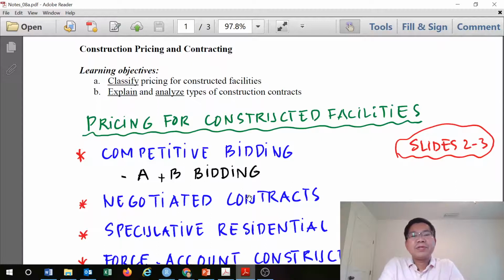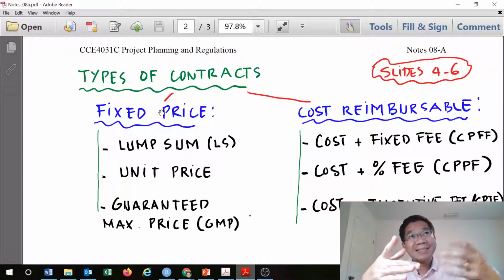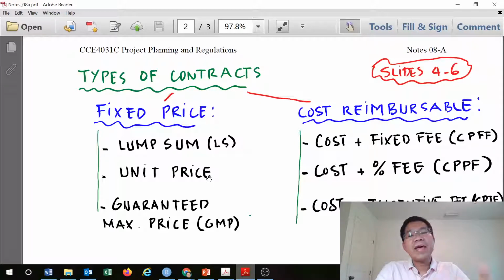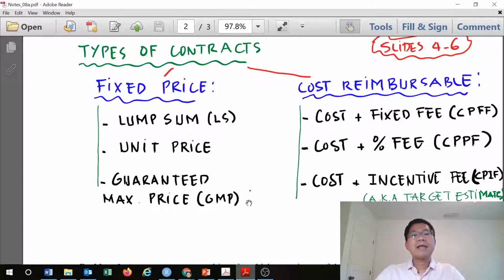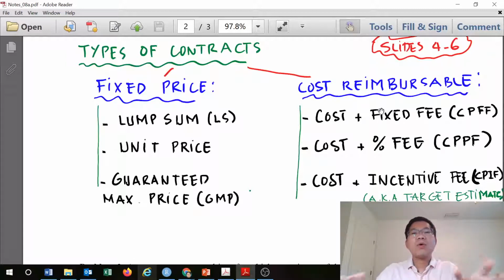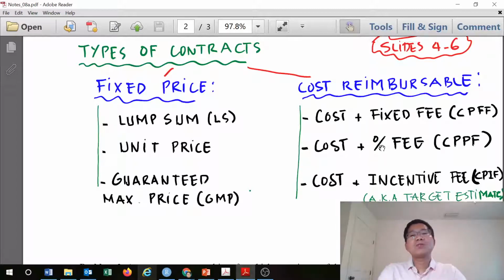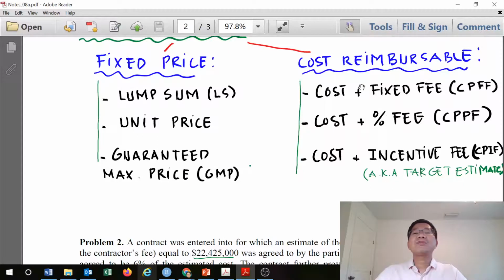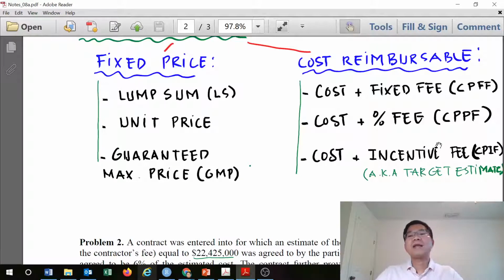Lesson 08B - Types of Contracts